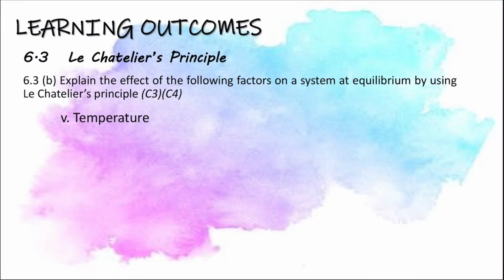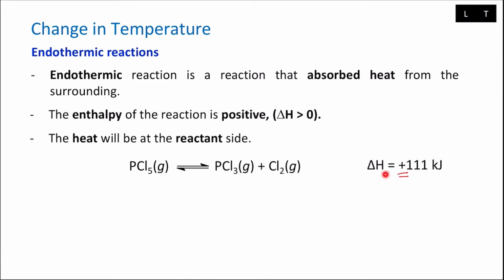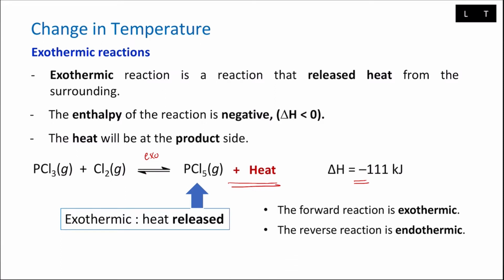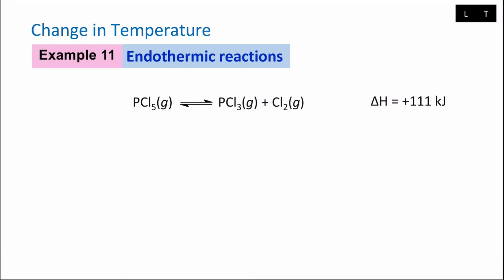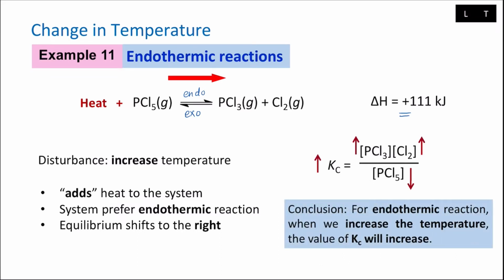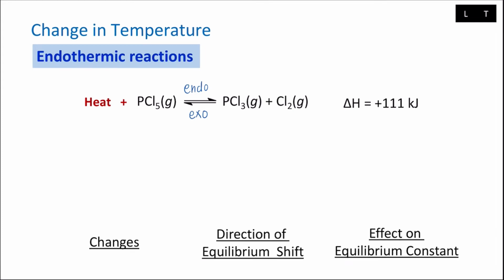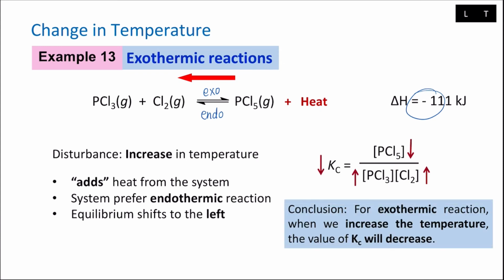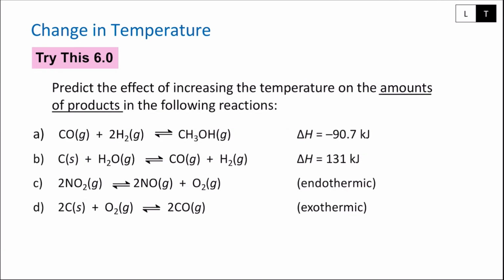SK015 Le Chatelier’s Principle - Temperature (Chapter 6; Part 11)